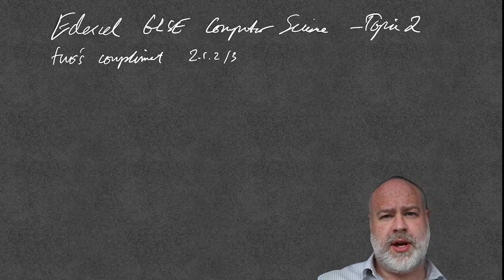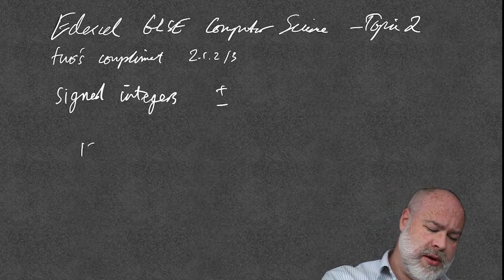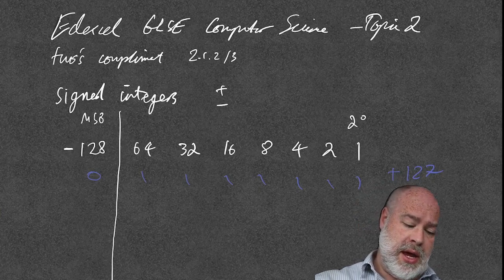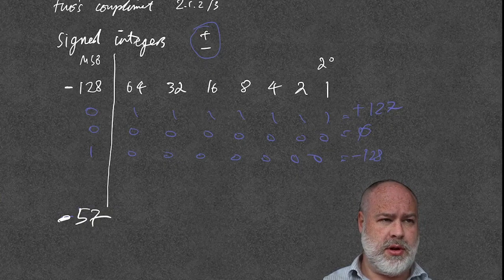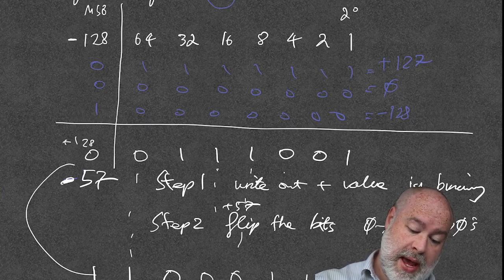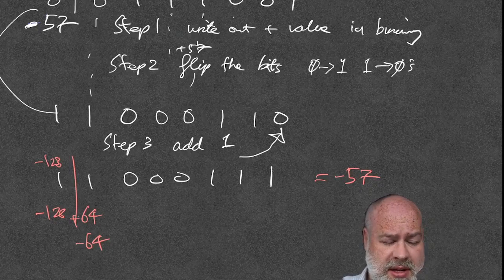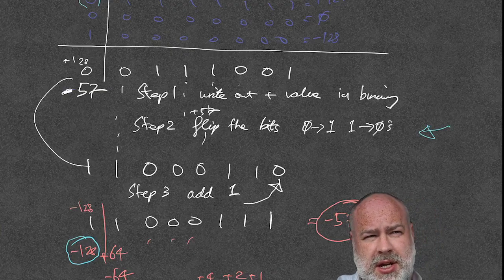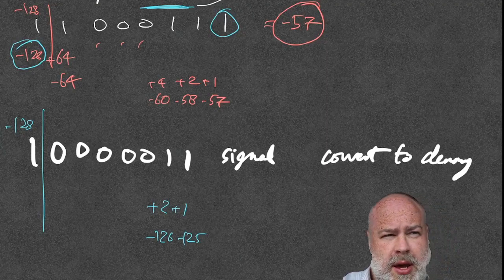GCSE Edexcel CS Topic 2 2 1 2 3 Two's Compliment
Helper video for topic 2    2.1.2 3    Two's Compliment

It should be noted that in Edexcel spec you won't be tested on the size and magnitude of a signed integer, I just use that technique to help you understand how a signed binary number works so you can manually check a number in an exam.